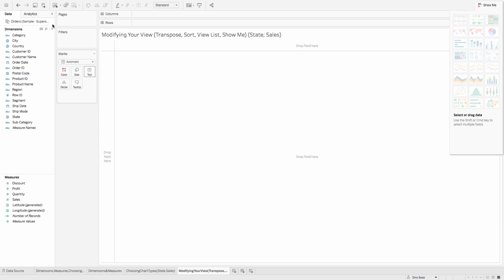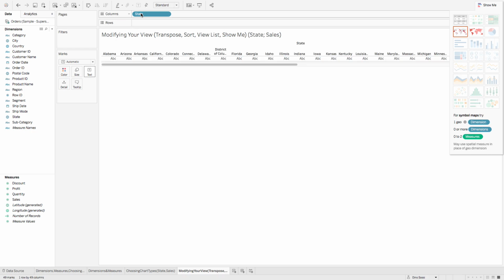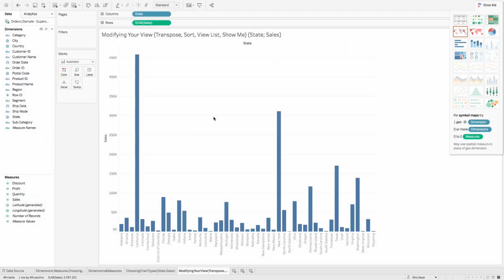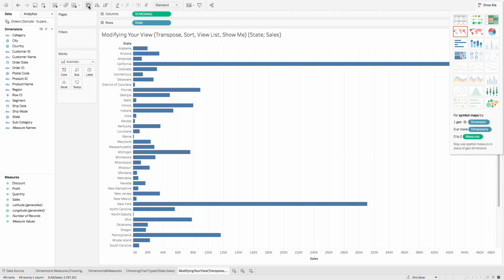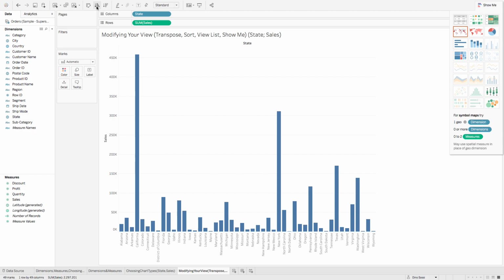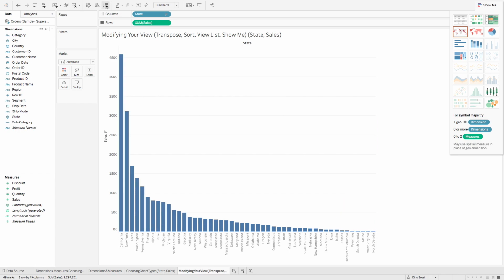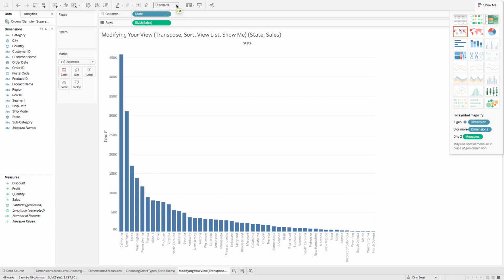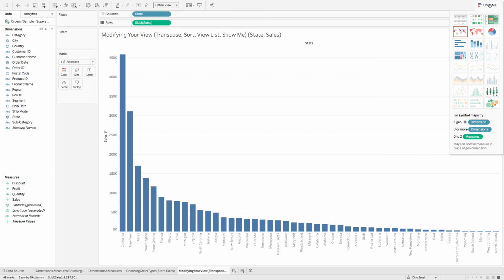56 ScreenRecord Tableau UnderstandBasics 1Min ModifyingYourView 0m56s 1